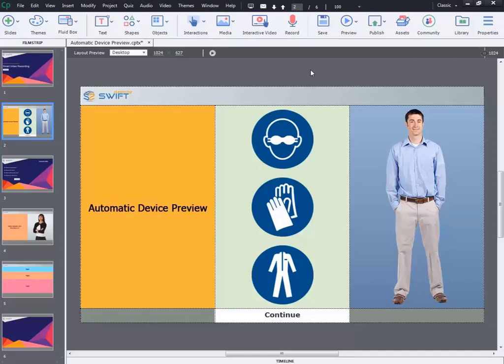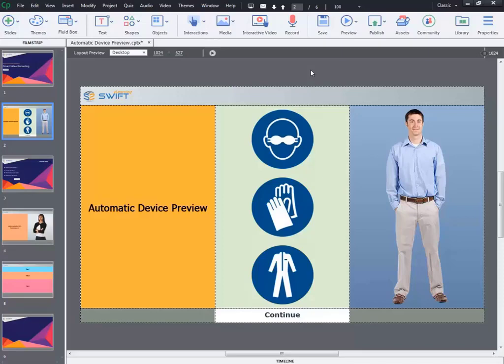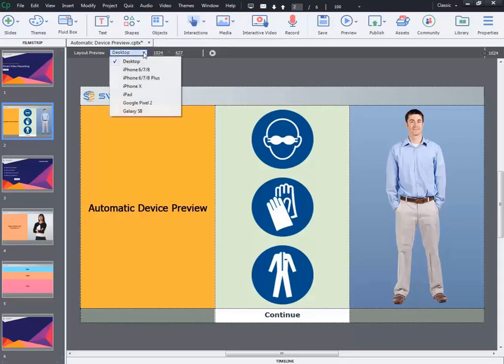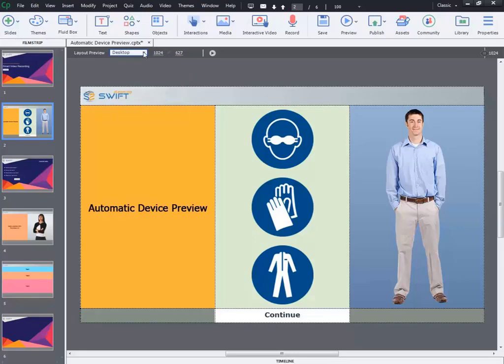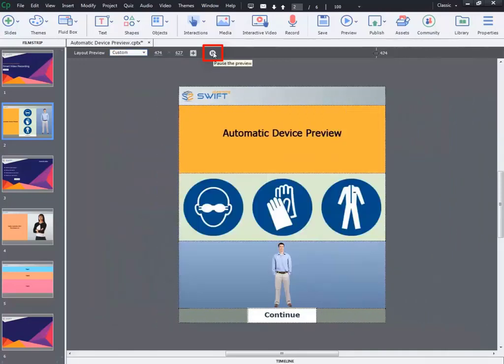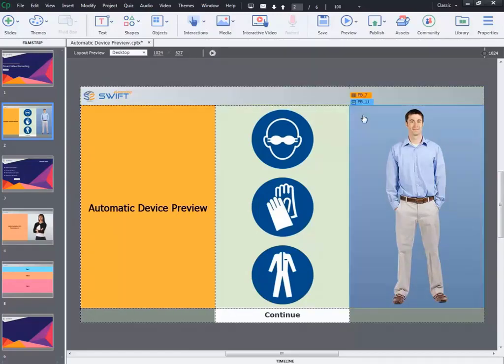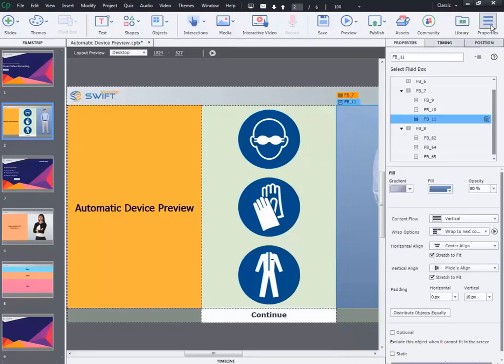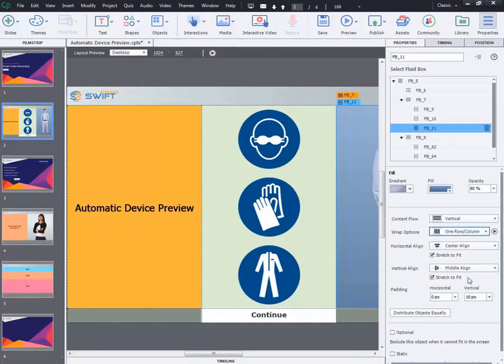Adobe Captivate 2019 - Automatic Device Preview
Hi, welcome to our training tutorials series on new and advanced features of Adobe Captivate 2019.

In this video we are going to see Automatic Device Preview feature in Adobe Captivate 2019. So let’s get started.

In our previous version of Adobe Captivate we have seen that the device preview options can be selected from Layout Preview drop down boxes. You can preview how the content is scaling up by selecting the appropriate preview size from the list of pre-defined devices.

But in Adobe Captivate 2019, besides drop down list, there is another option, Automatic Device Preview. So by clicking on that button you can see how the content is automatically aligning to the different screen sizes.

You can even select wrap options for the fluid boxes from the properties inspector. Then, click on layout preview option to check the new wrapping behavior.

Faqs about Adobe Captivate 2019

Q1: What is Adobe Captivate 2019?
A: Adobe Captivate 2019 is an e-learning authoring tool used to create responsive e-learning content such as software demonstrations, simulations, branched scenarios, and quizzes.

Q2: What are the types of publish options available in Adobe Captivate 2019?
A: In Adobe Captivate 2019, there are several types of publishing options available to export your e-learning projects into various formats suitable for different platforms and purposes. Here are the main types of publish options:
1. HTML5
2. SCORM
3. xAPI (Tin Can)
4. AICC
5. MP4 Video
6. PDF
7. Responsive Project

Q3: Is there a trial version available for Adobe Captivate 2019?
Yes, Adobe typically offers a trial version of Captivate 2019 for users to try out the software before purchasing.

Q4: What file formats can I import into Adobe Captivate 2019?
A: Adobe Captivate 2019 supports importing various file formats, enabling you to incorporate multimedia content into your e-learning courses. These include:

For Images
1. PNG
2. JPEG
3. GIF

For Audio
1. MP3
2. WAV

For Video
1. MP4
2. FLV

Q5: Does Adobe Captivate 2019 offer language localization options?
A: As a translation and localization service provider offering 50+ languages in context and voiceover, we specialize in Adobe Captivate 2019's language localization features. We guide you through seamlessly integrating language localization into your e-learning projects.

Q6: How does Adobe Captivate differ from Adobe Premiere Pro?
A: Adobe Captivate is primarily designed for creating interactive e-learning content such as tutorials, simulations, and quizzes, aimed at educators and instructional designers. In contrast, Adobe Premiere Pro is a professional video editing software used for editing and producing high-quality video content, targeting filmmakers, video editors, and content creators.

Q7: Will you create simulations for product demonstrations or sales training courses using Adobe Captivate 2019?
Yes, we offer simulation creation services tailored for product demonstrations or sales training using Adobe Captivate 2019.